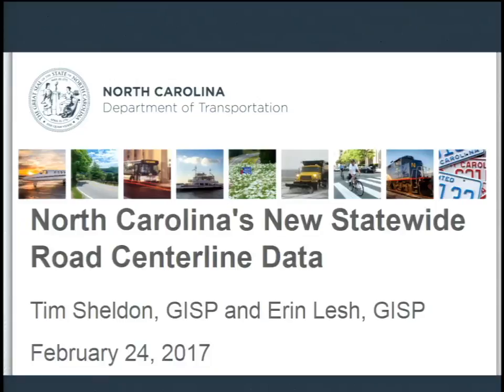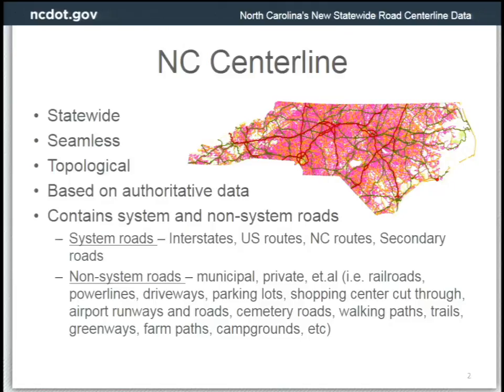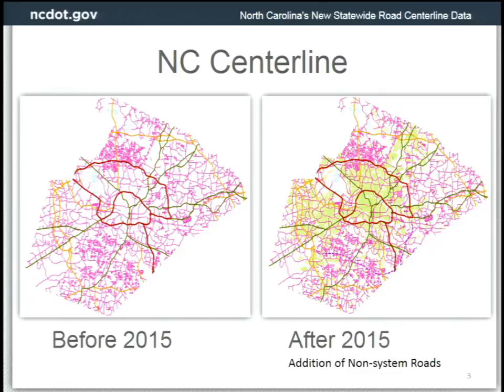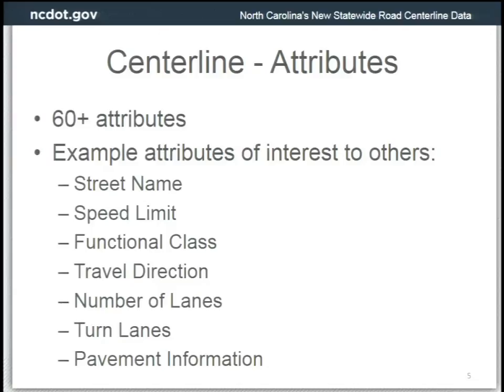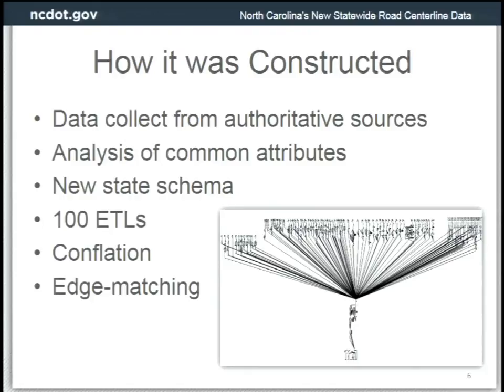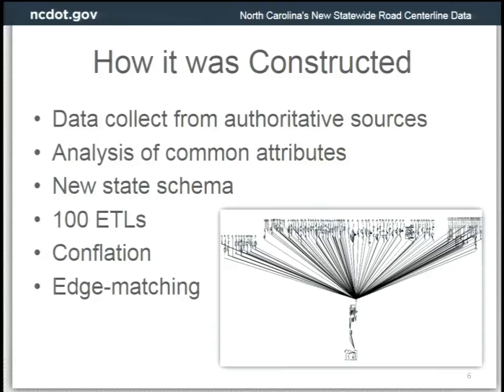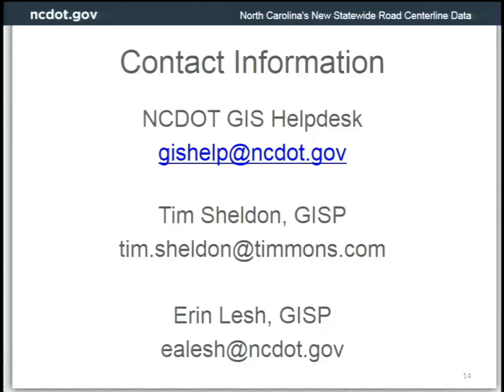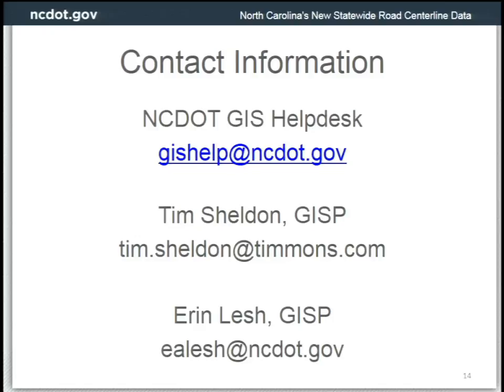NC's New Statewide Road Centerline Data